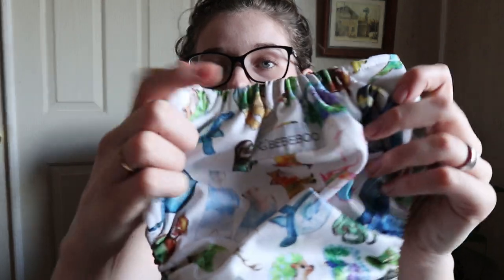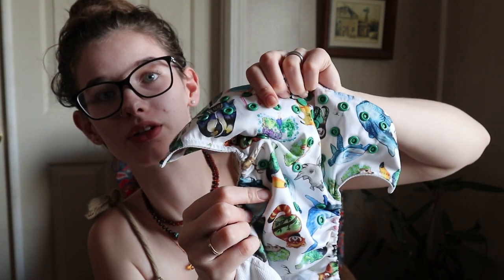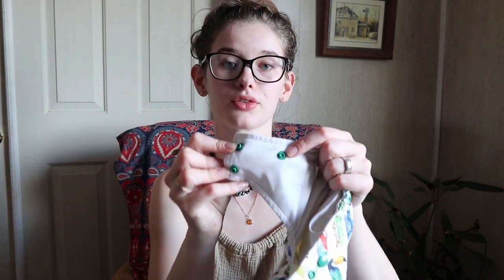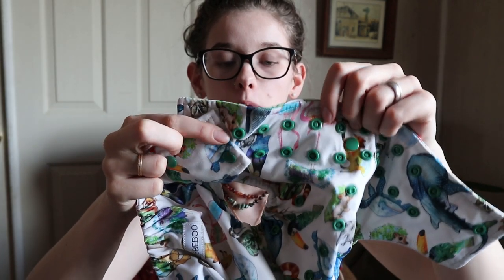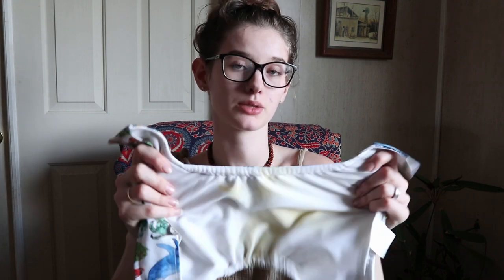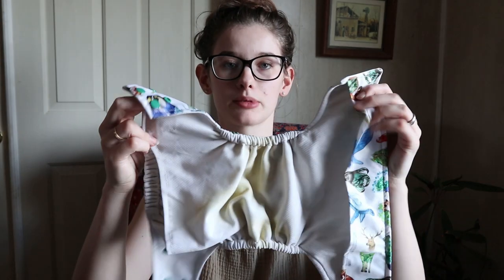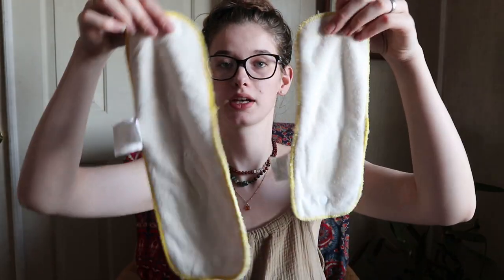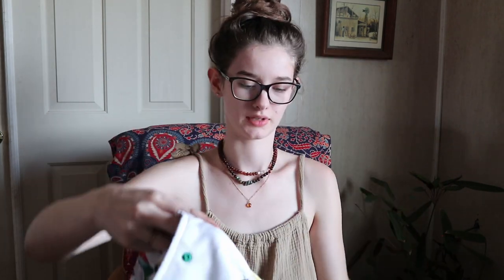Bebeboo CHOICE Cloth Pocket Diaper Review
- Bebeboo Adjustable Bamboo Insert, PACK OF 2 (for the extra inserts)